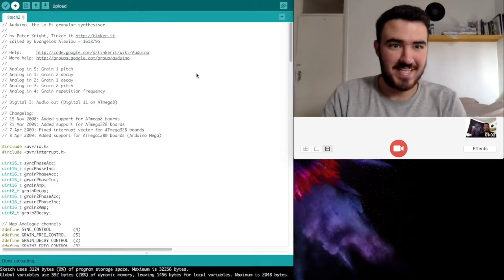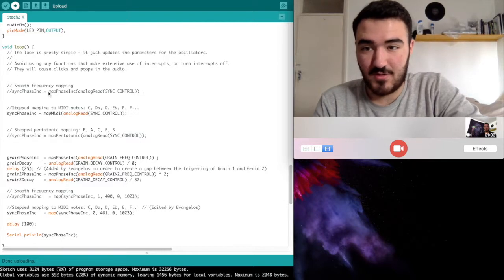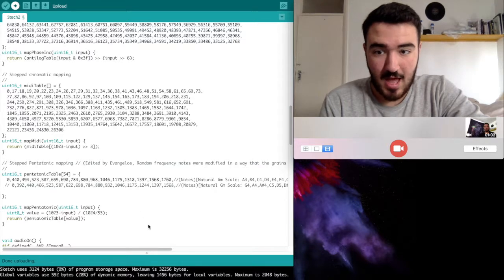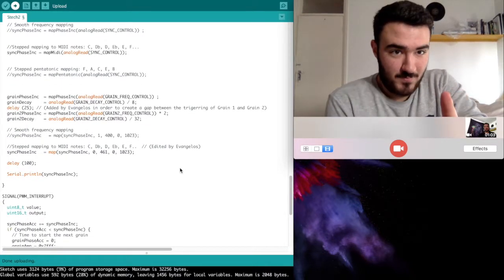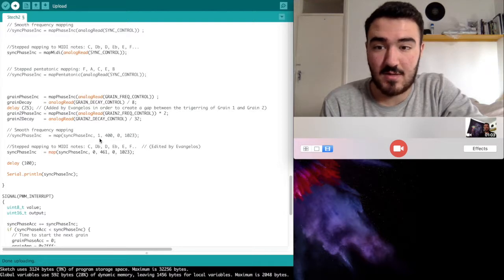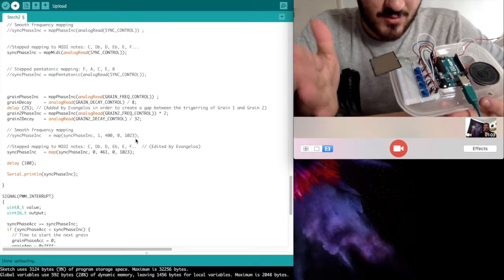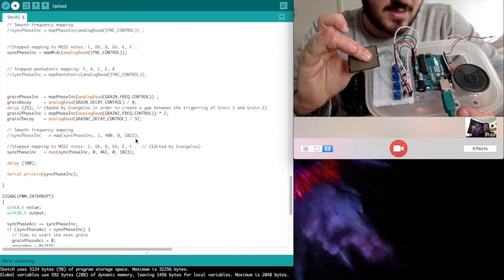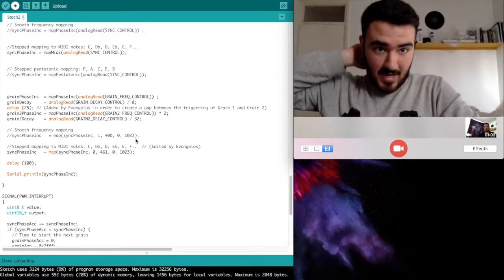Stech Assessment2 Explanation